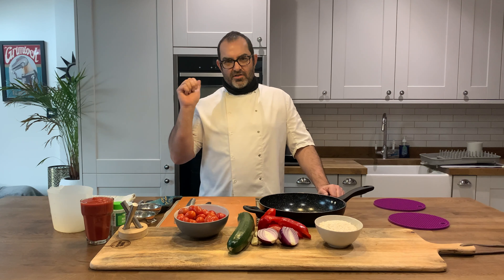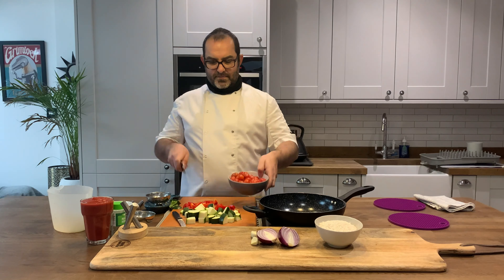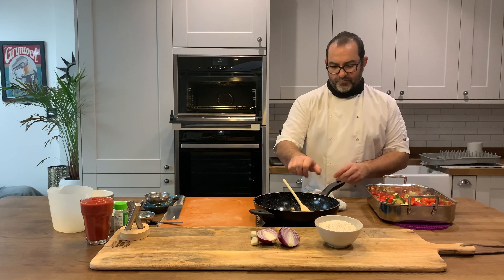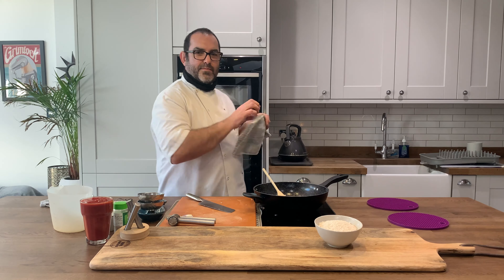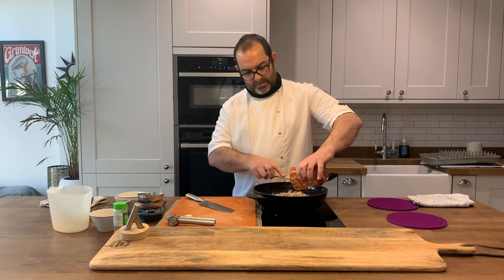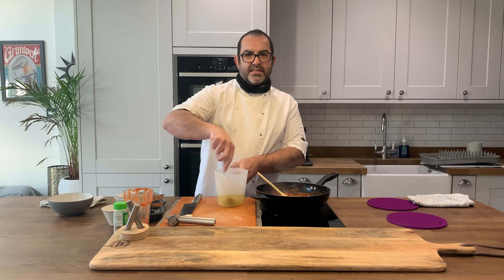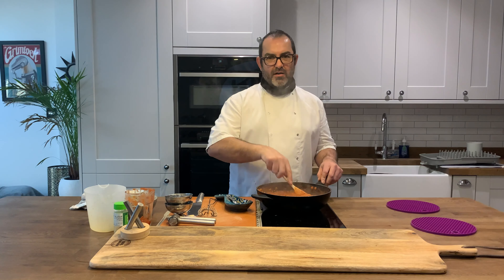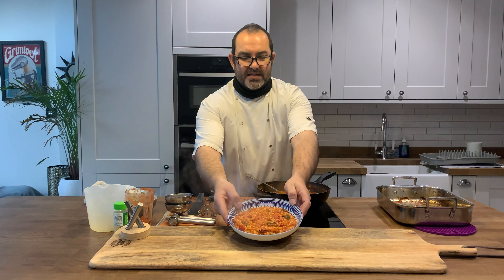Essex ActivAte - Cooking - Roast Vegetable Risotto with Chef Steve